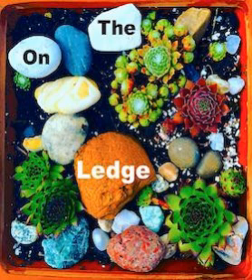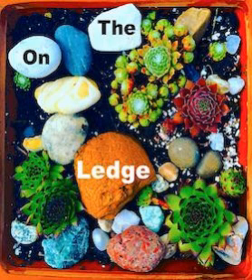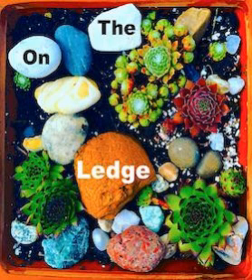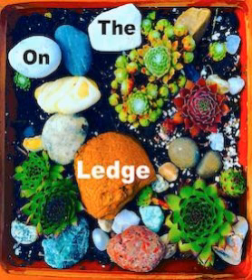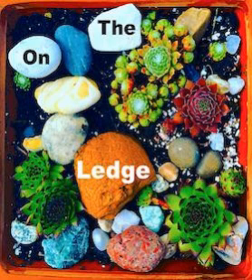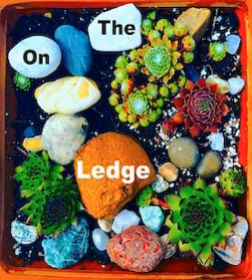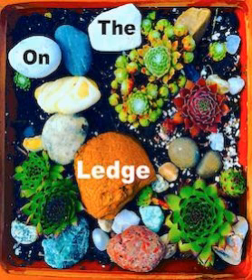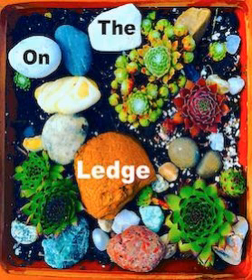On the Ledge Podcast Episode 47: Propagating Succulents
One of the many satisfying things about succulents is just how easy they are to propagate: this week I take a look at how to propagate succulents from existing plant material, aka cuttings (take a listen back to On The Ledge episode 36 for information on sowing from seed).

     Most succulents can be propagated from cuttings, but it's useful to know which species need to be propagated from stem cuttings, and which can be propagated from leaf cuttings. Adromischus, Crassula, Echeveria, Haworthia, Sedums, epiphytic cacti such as Epiphyllum can be propagated from a single leaf: Senecios such as string of pearls (Senecio rowleyanus) and spear head (Senecio kleiniiformis) need to be propagated with a piece of stem attached.
Then, for the more adventurous among you, there's the option of grafting.